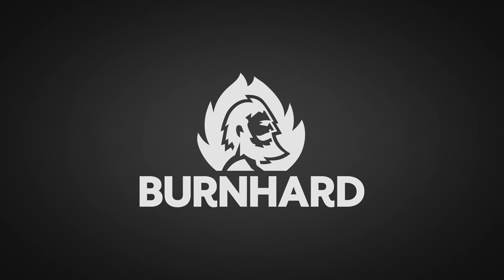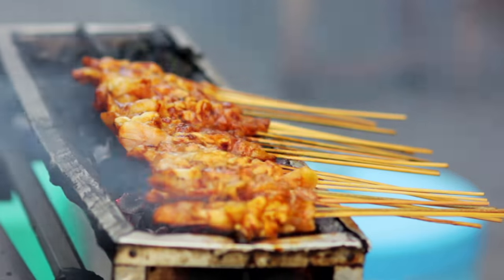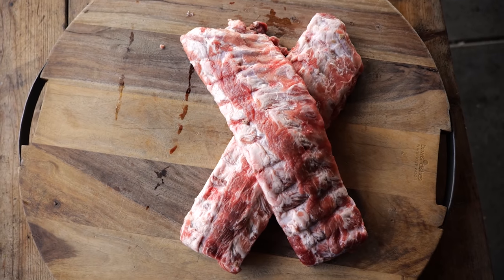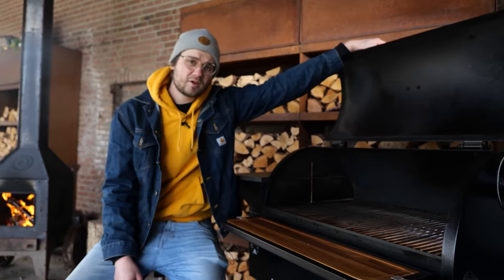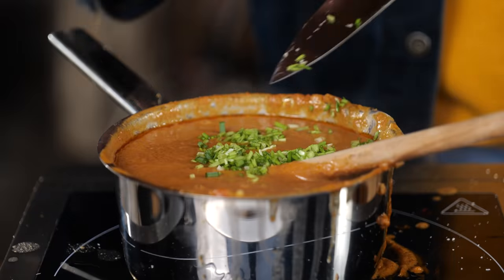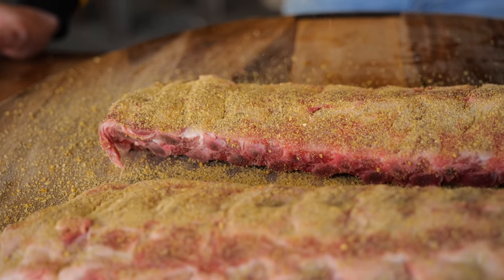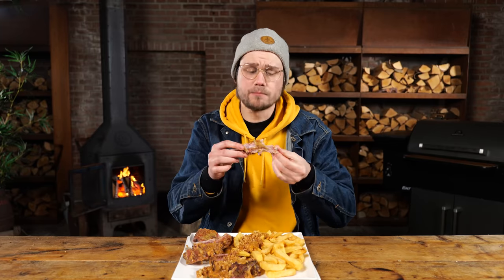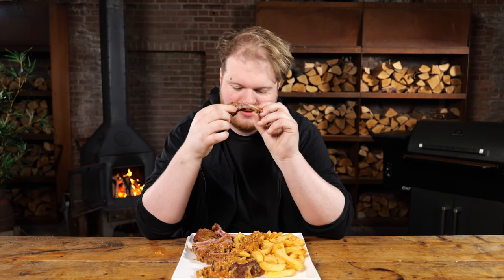All my Friends want my BBQ Ribs!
KEYWORDS (words that help you find this video) KEEPONGRILLING sate ribs pindasauce peanut sauce peanutbutter ribs bbq barbecue sauce smoked pork ribs tender juicy my friends barbecue ribs dripping food short pitmaster x burnhard pelletsmoker smoked recipe rib recipe iberico ribs